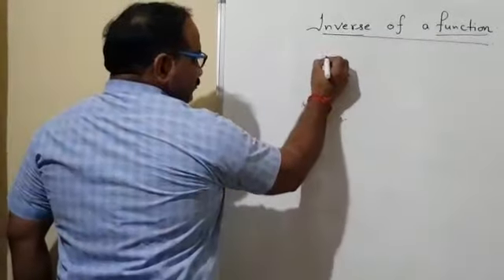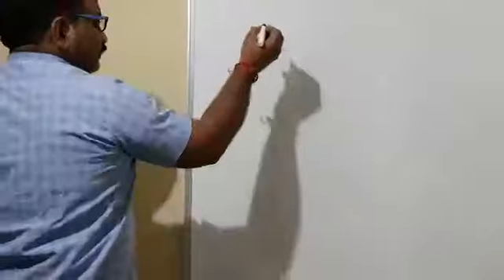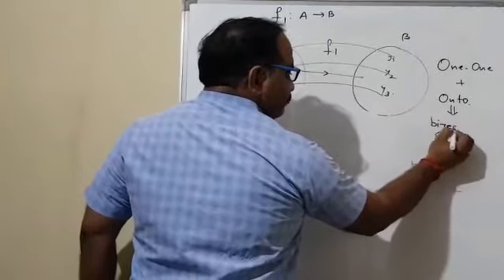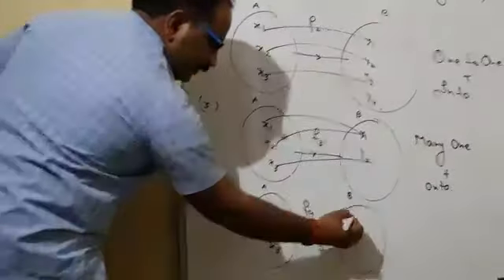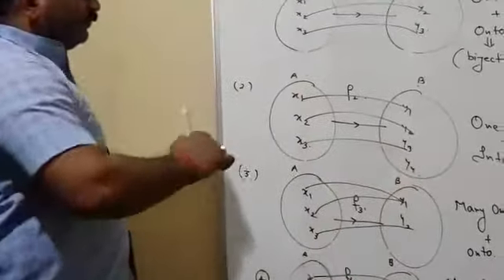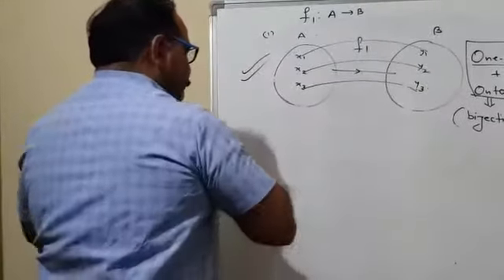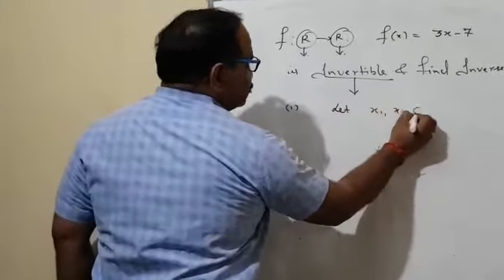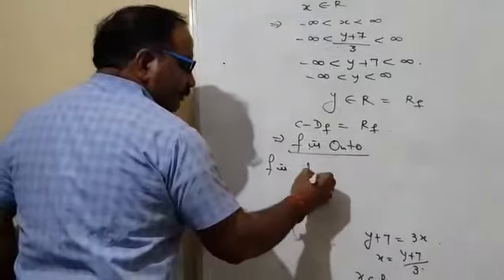Inverse of function. Relation and function part -9